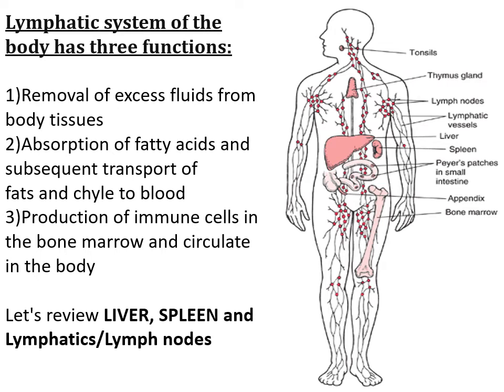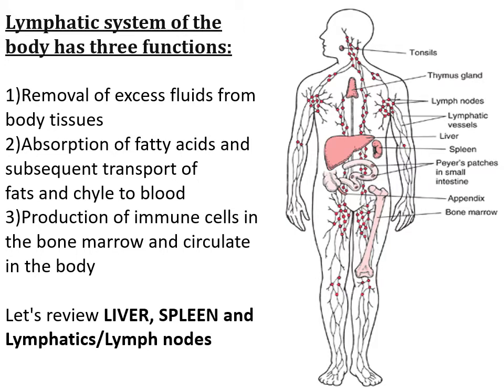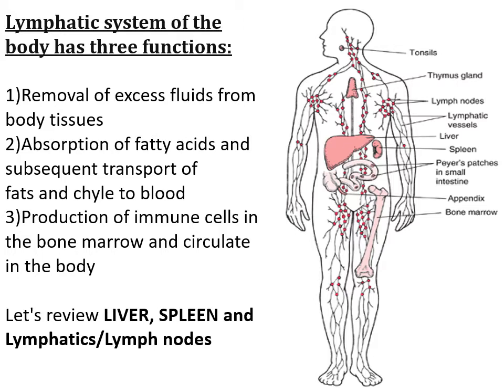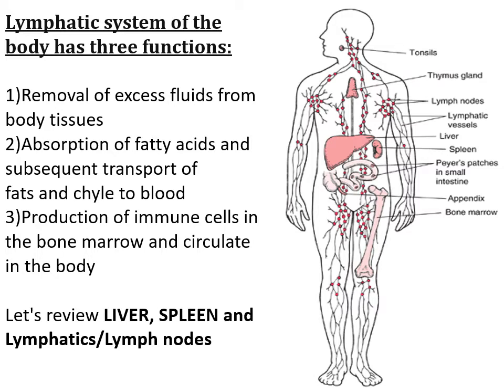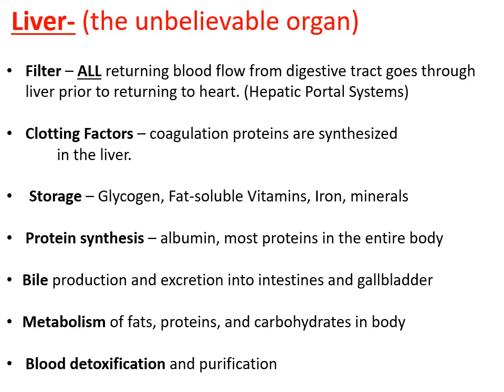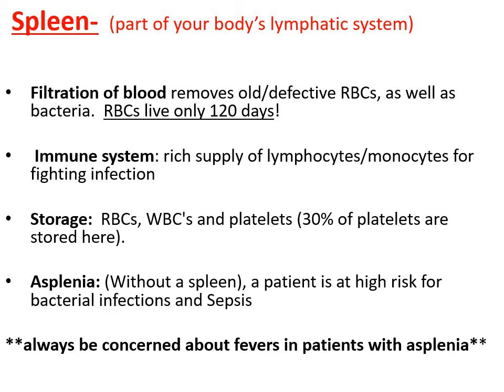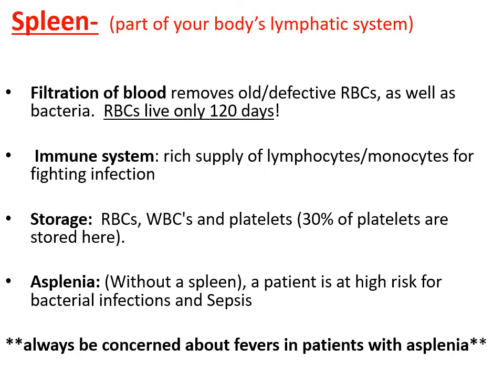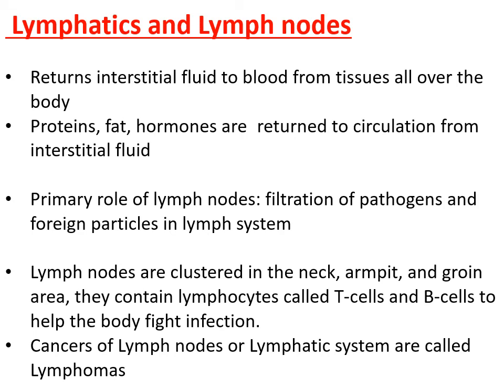Patho 1 Week 9 Video 2 Lymphatic Basics pptx